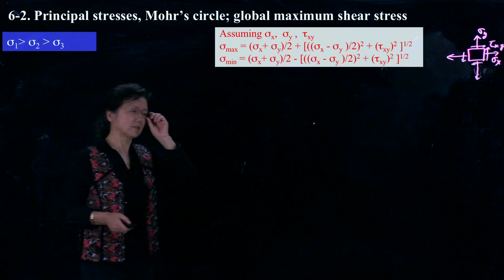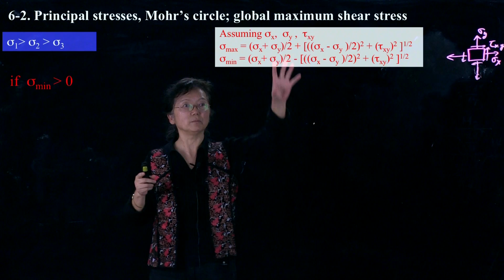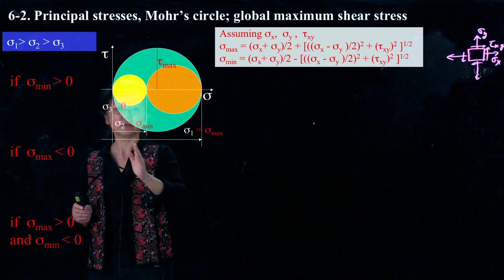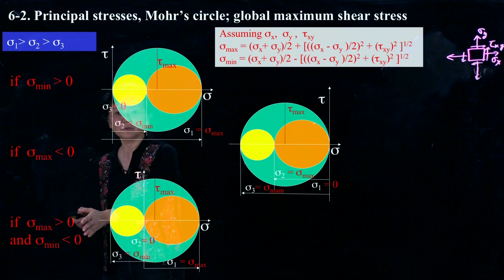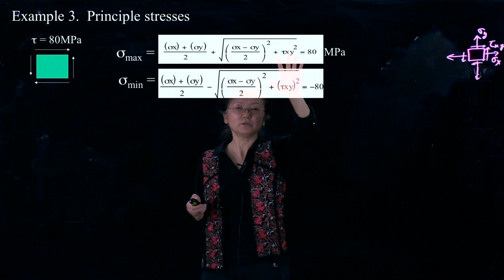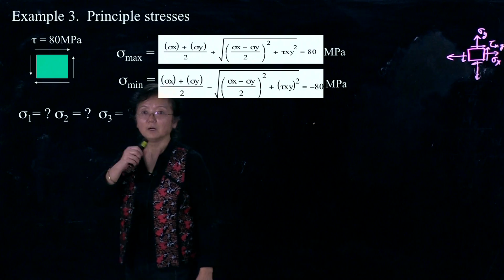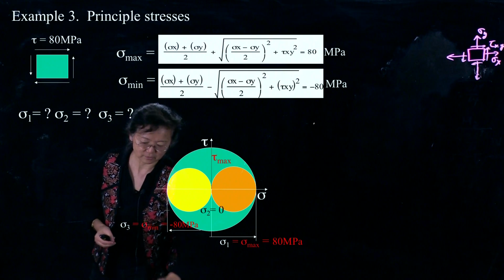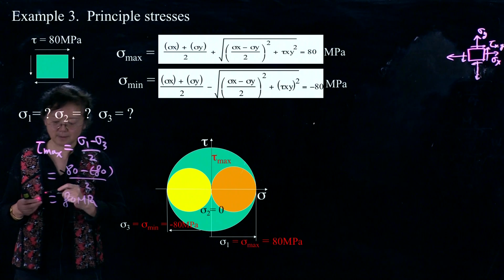ReviewMech 6 2